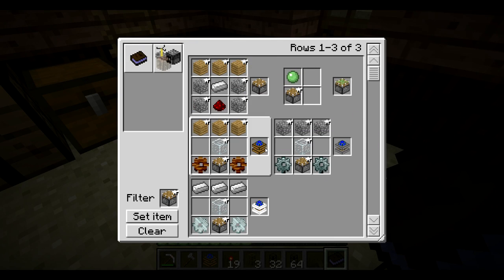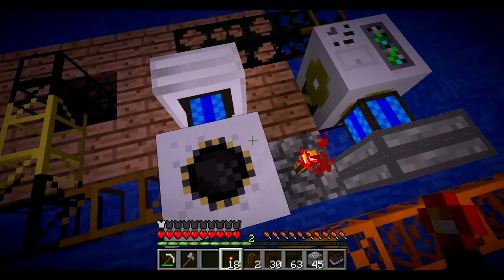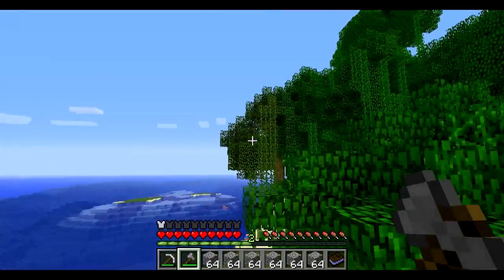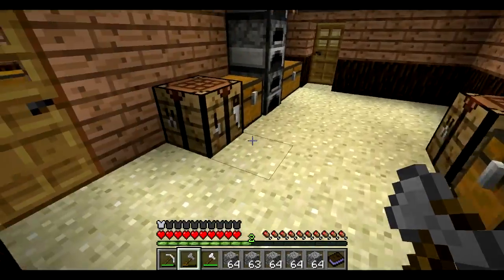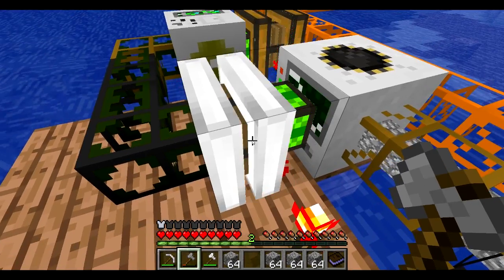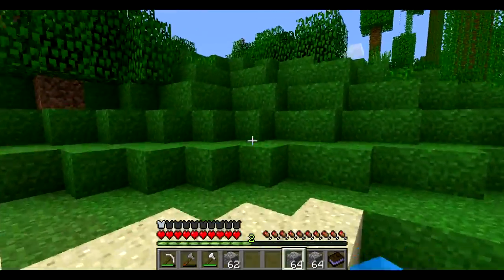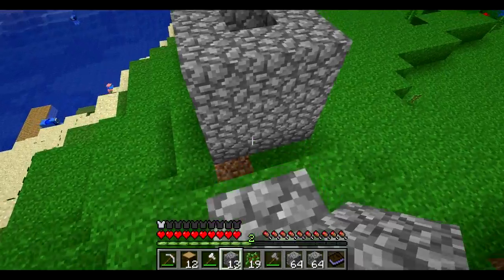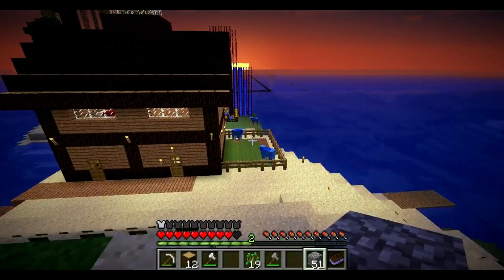Minecraft: Let's Play With Pollution! Episode 27 Leg of Lamb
Welcome to the 27th episode of my Let's Play With Pollution. In this episode I start the construction of a bleep statue to commemorate our missing bleeps.

Leave a thumbs up for my EPIC new outro?